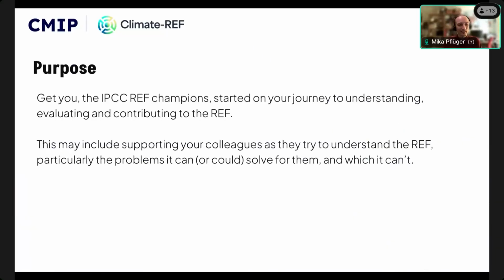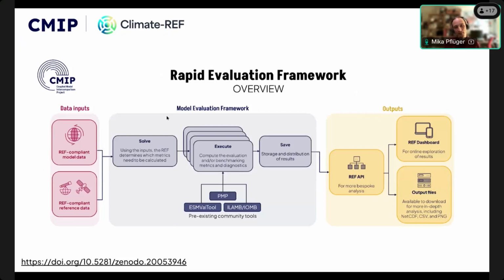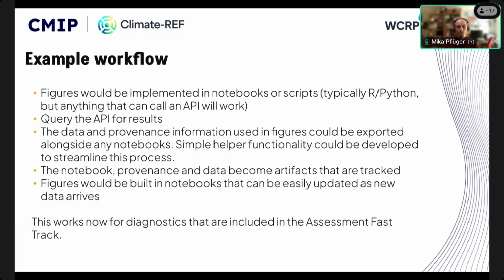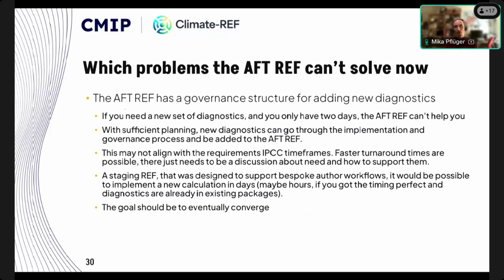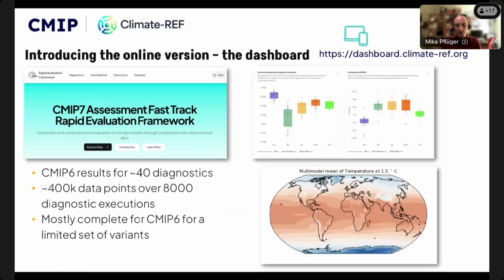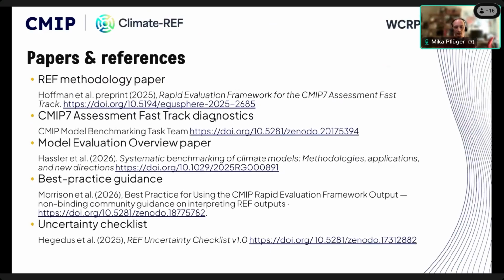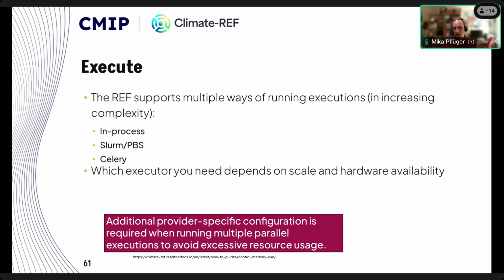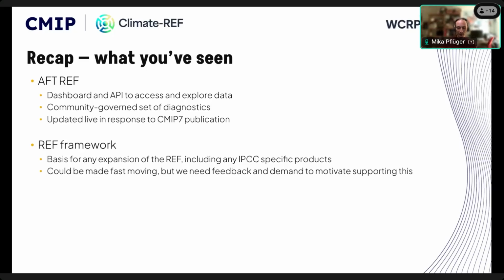Climate-REF Champion training session 2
The Rapid Evaluation Framework (REF) is a new CMIP led initiative to improve availability and access to evaluated simulations. The REF is being deployed at Earth System Grid Federation (ESGF) nodes.  It will automatically run to evaluate simulation results as they are published on ESGF for researchers and the public.

In this video, Mika Pflüger, Research Software Engineer of Climate Resources S GmbH, provides an introduction to the CMIP7 ready REF and an interactive demo for IPCC Working Group authors supporting the upcoming IPCC Seventh Assessment Report.

This video showcases how the REF leverages existing community, open-source model benchmarking tools to provide an integrated package for assessing model fidelity across the atmosphere, hydrosphere, biosphere, geosphere, cryosphere and Earth system realms in the upcoming CMIP phases.